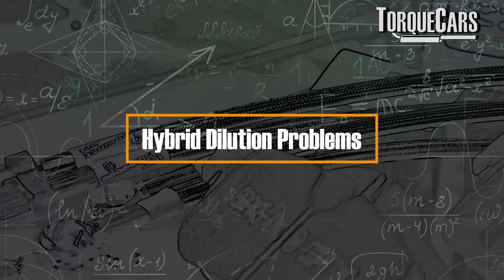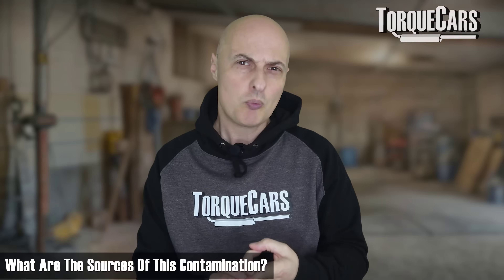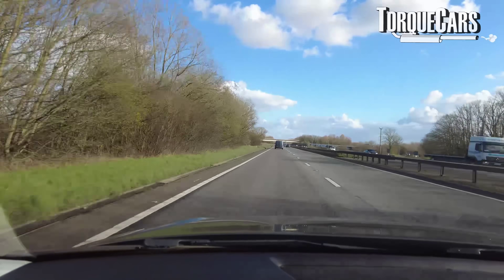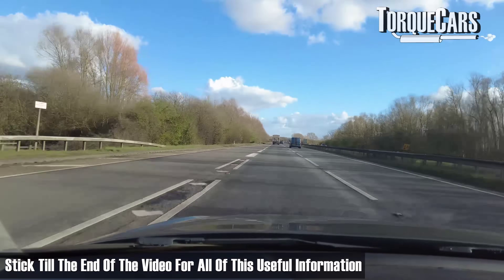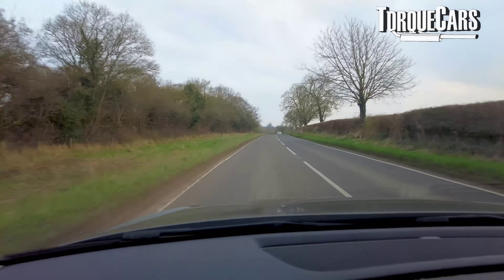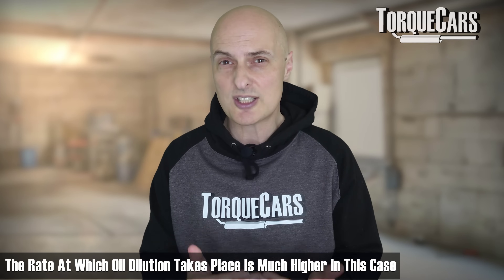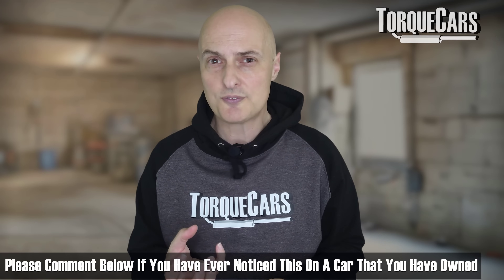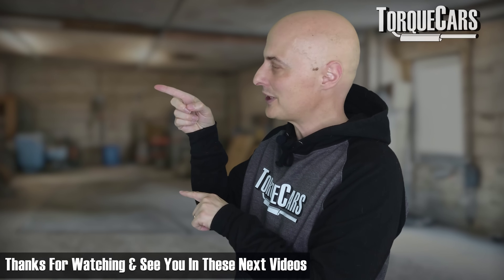Driving A Hybrid? Do This To Avoid Oil Dilution. What Everyone MUST Know.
🚨 Myth? Driving Gently (Economically) & Avoiding Stop-Start Saves Your Hybrid Engine? You’ve Been Lied To! Here’s the Truth You Need to Know Before It’s Too Late! 🚨

If you’ve seen “stop-start ruins your engine” videos and switched it off on your hybrid, you could be slowly destroying your engine without even knowing it. In this video, we reveal why using stop-start on hybrid cars can actually protect your engine and prevent hidden oil dilution damage that can destroy your hybrid’s longevity if ignored.

If you drive a hybrid vehicle, you need to understand how oil dilution from short journeys, idling, and cold engine running can thin your oil, increase wear, and shorten engine life. We unpack why fuel and water contamination in your oil happens more in hybrids, how to check for it, and what you can do to protect your hybrid engine’s reliability while still enjoying fuel savings.

❓ Questions Answered in This Video:
Does stop-start damage a hybrid engine?
What is oil dilution in hybrids, and why is it dangerous?
How does fuel and water get into your engine oil?
Why does your hybrid run cooler and cause oil issues?
How can you reduce oil dilution in your hybrid?
Should you leave stop-start enabled on your hybrid?
How often should you change oil in a hybrid?
What happens if your oil level increases on its own?
Does short journey driving damage your hybrid engine?
Is a hybrid suitable if you only do short city drives?

🛠️ Why Hybrids Are Prone to Oil Dilution:
Hybrid engines often run cooler and spend more time off due to electric motor use. This means fuel and moisture can enter the crankcase and dilute your engine oil, making it thinner, reducing its protective qualities, and increasing wear on bearings, piston rings, and critical engine surfaces.

Hybrid engines are twice as likely to experience fuel dilution over 2% in their oil compared to regular combustion engines. This increases the risk of piston deposits, corrosion, and oxidation, while also raising the oil level in the sump, potentially causing running issues and misfires.

✅ How to Protect Your Hybrid Engine:
Using your hybrid’s stop-start system wisely can reduce idling and protect your engine by preventing the buildup of fuel and moisture in the oil. On cold starts, avoid disabling stop-start unless you have done a long, hot drive to burn off contaminants.

Shorten oil change intervals to every 3,000–4,000 miles if you mostly drive short city journeys to reduce time running diluted oil. Always use high-quality synthetic oil specified for your hybrid and monitor your oil level regularly. If it rises, you may have an oil dilution issue, and an early oil change will protect your engine.

Drive your hybrid on longer, spirited journeys when possible to let your engine reach full operating temperature, helping burn off fuel and moisture contaminants. If you only do short drives, consider if a hybrid is the best choice for your driving style.

🚗 Typical Questions Hybrid Drivers Have:
“Will stop-start damage my hybrid’s engine over time?”
“Why does my oil look milky under the cap?”
“Why is my hybrid’s oil level increasing without adding oil?”
“Can I use regular oil in my hybrid engine?”
“Is it okay to turn off stop-start in a hybrid?”
“How do I prevent hybrid engine oil dilution?”
“Does my driving style affect my hybrid’s engine life?”
“Is a hybrid bad for short trips?”

Hybrid owners need to understand stop-start system benefits, oil dilution risks in hybrids, fuel and moisture contamination in hybrid oil, and how cold running hybrid engines impact oil quality.

Protecting your hybrid engine involves monitoring oil levels, using stop-start correctly, choosing the right oil, and adjusting your driving habits to maintain engine temperature for longer periods. This proactive approach will extend your hybrid’s life while maintaining fuel economy benefits.

If you own a hybrid or plan to buy one, watch this video to learn how to protect your engine and avoid costly damage. You’ll learn when to use stop-start, how to check for oil dilution, and how to keep your hybrid reliable for years to come while enjoying fuel savings.

📌 Share your experience with stop-start systems and oil issues in the comments below, and let us know how you maintain your hybrid for maximum life. Boot the like button if this video helps you, and don’t forget to subscribe for more practical car care videos to save you money and keep your vehicle running like new.